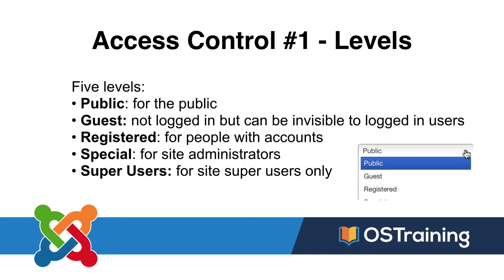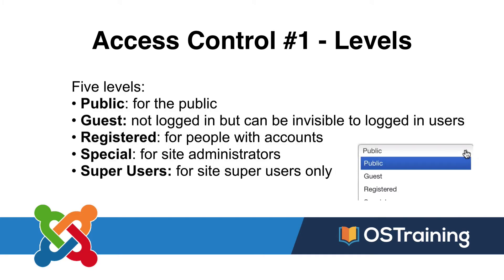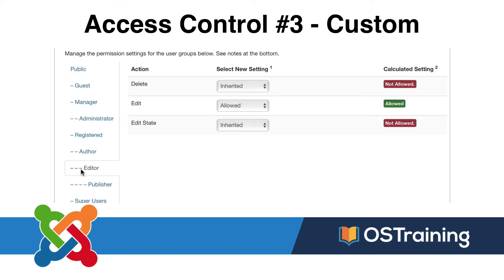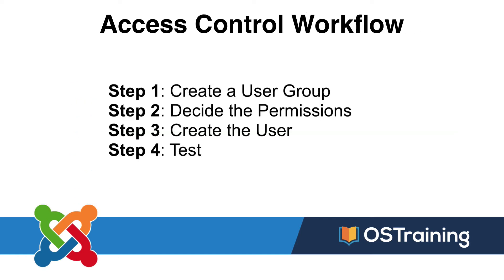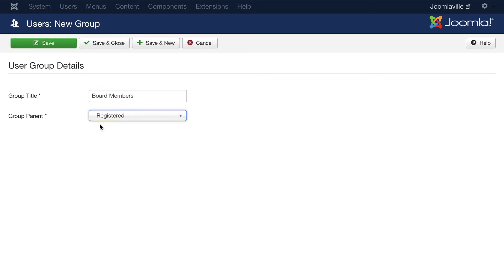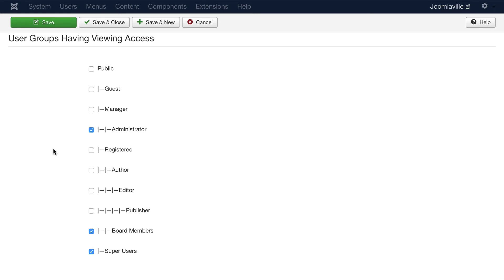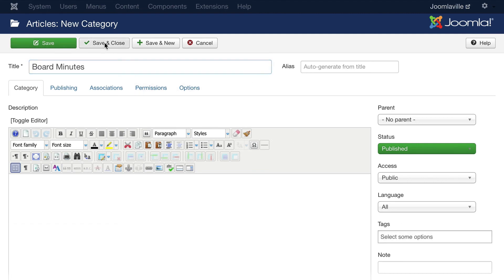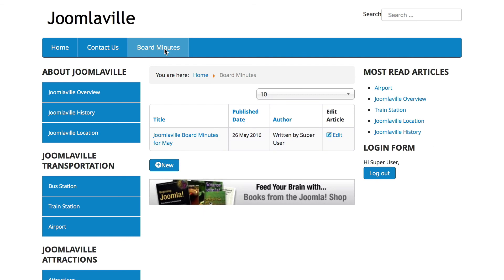Joomla Beginner Class, Lesson 39: How to Use Joomla Access Control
In this video, we will be going over How to Use Joomla Access Control.